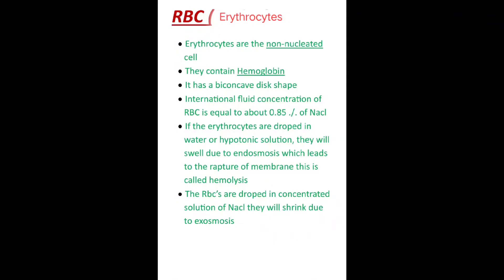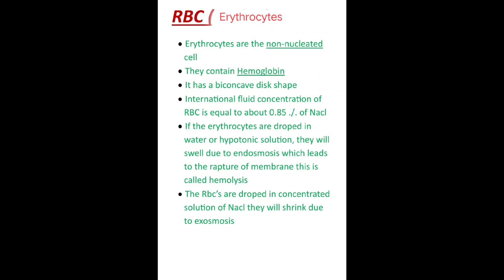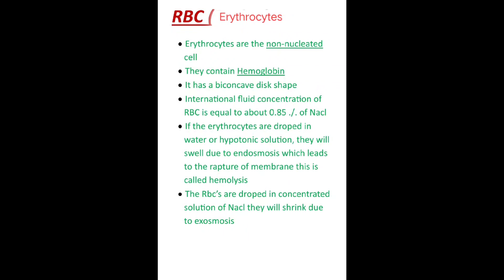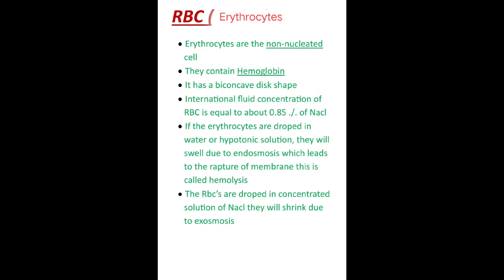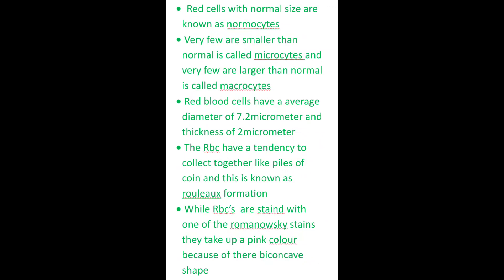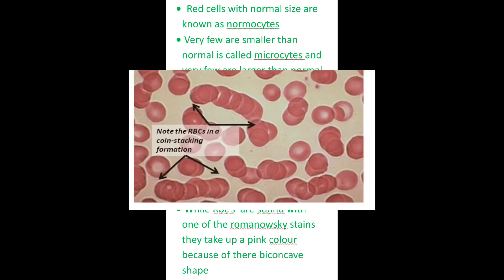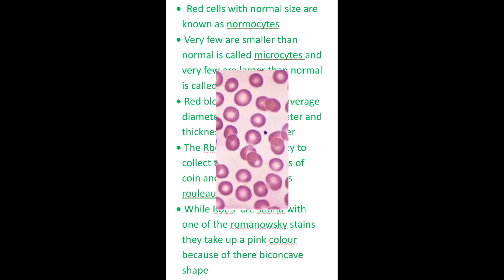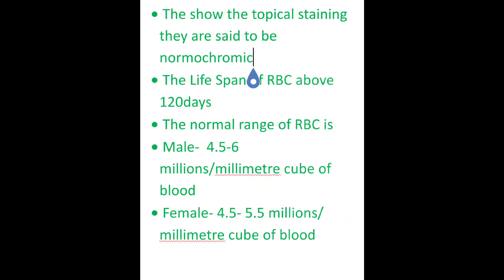Red blood cells malayalam/haematology/Laboratory Tutour